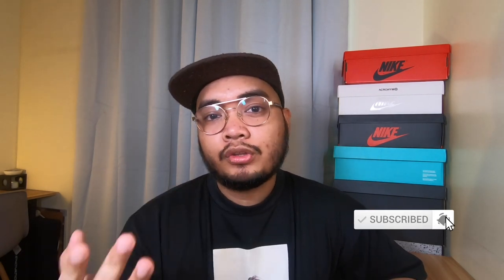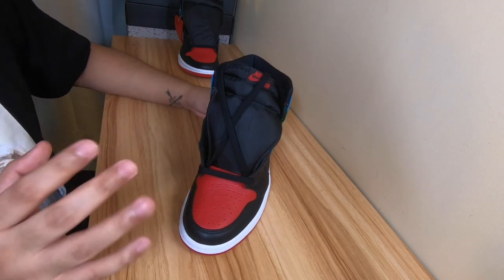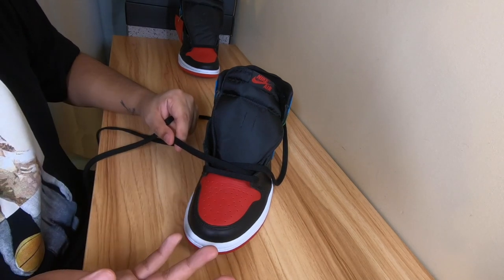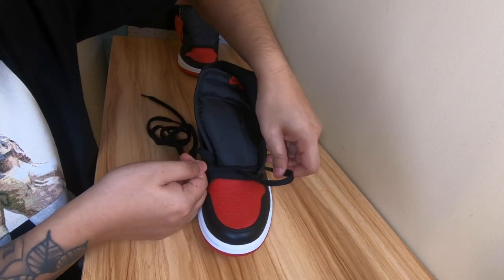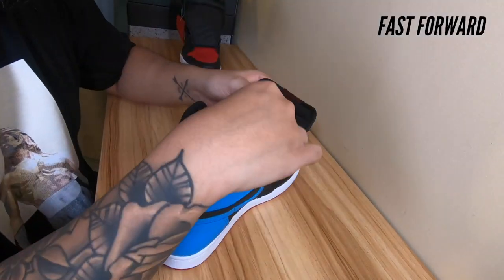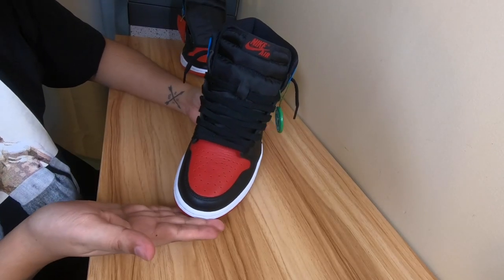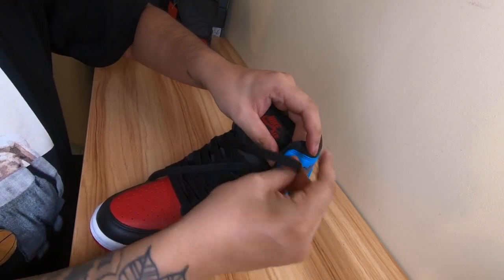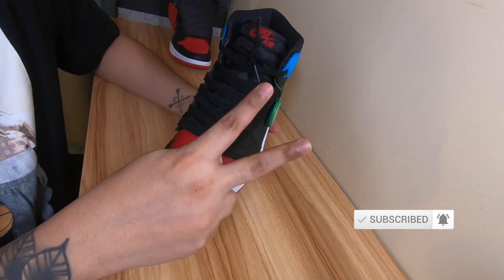HOW TO LACE UP YOUR JORDAN 1 (TAGLISH)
In this video, I will share the 3 ways I use to lace up my Jordan 1.